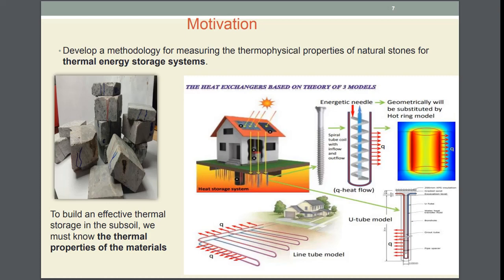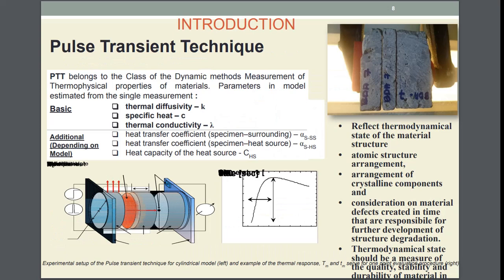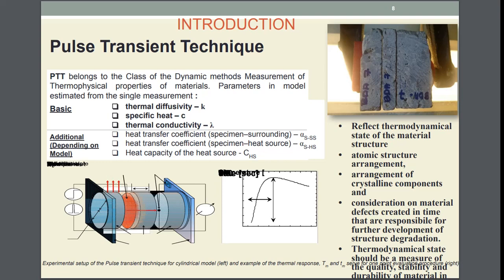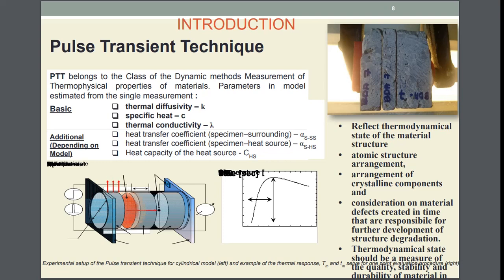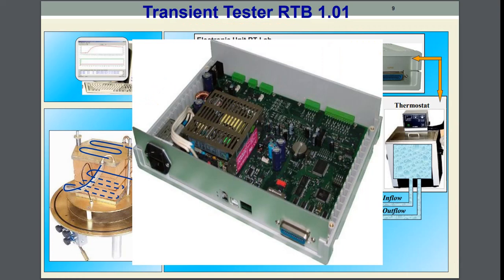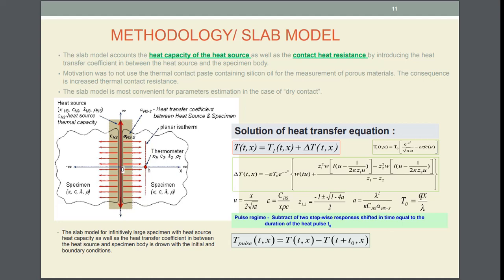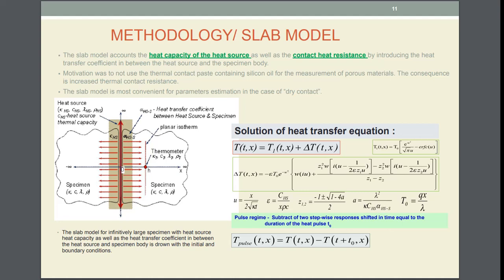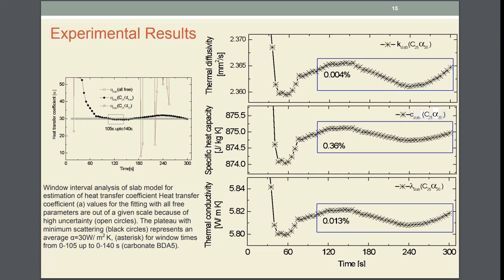Unsteady method: Pulse Transient Method vs Slab Model